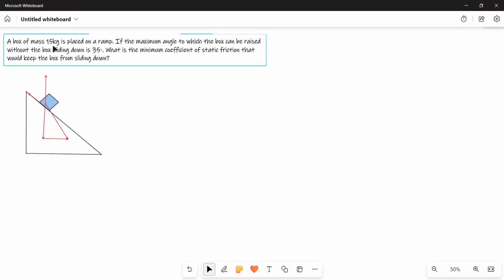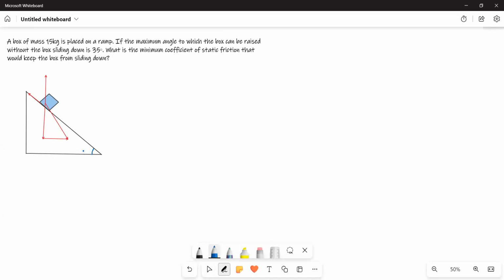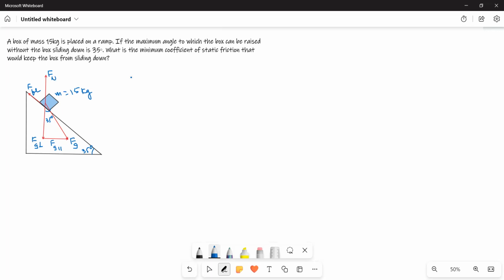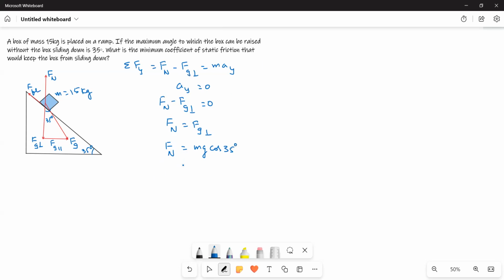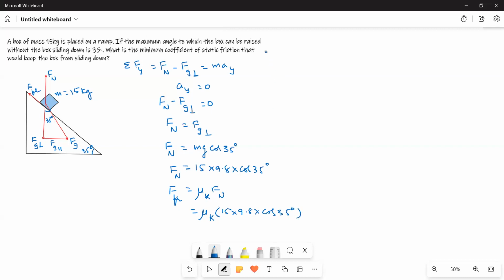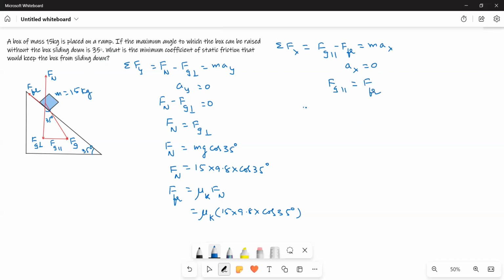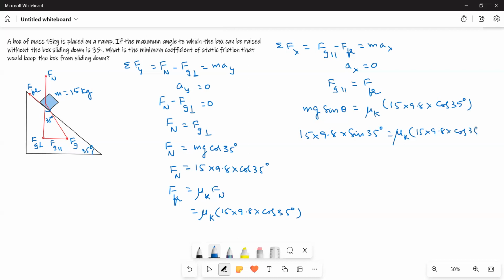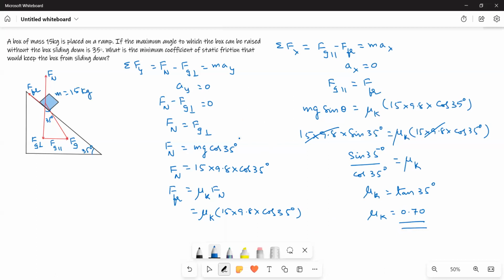What is the minimum coefficient of static friction that would keep the box from sliding down?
A box of mass 15kg is placed on a ramp. If the maximum angle to which the box can be raised without the box sliding down is 35◦. What is the minimum coefficient of static friction that would keep the box from sliding down?